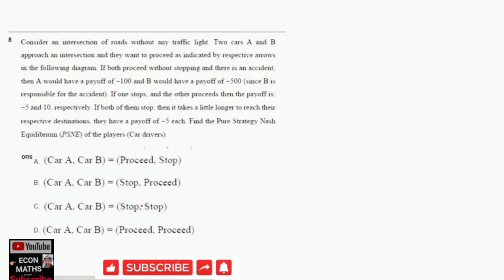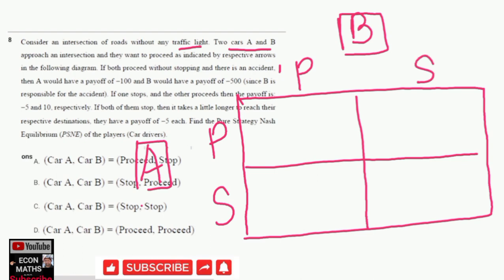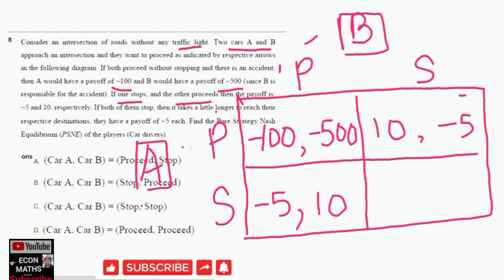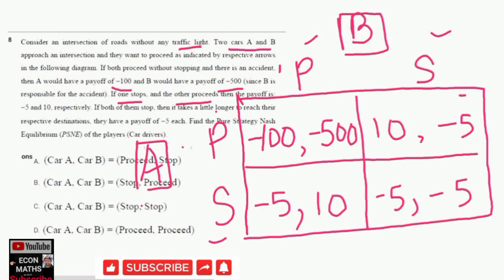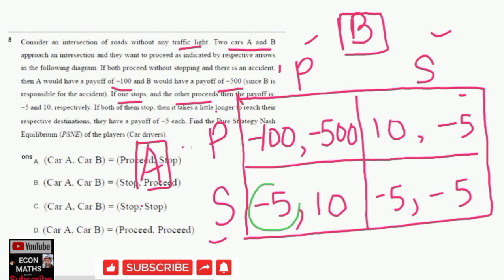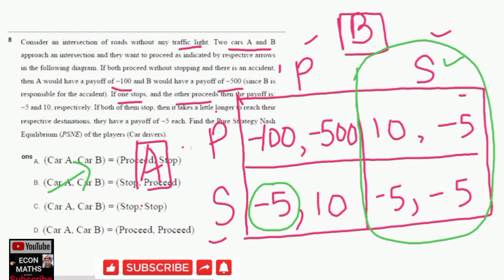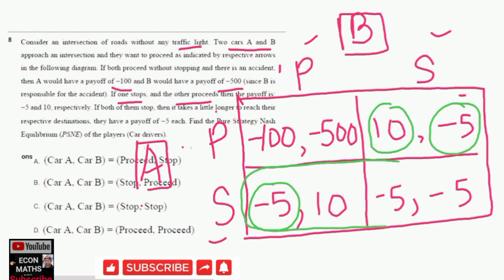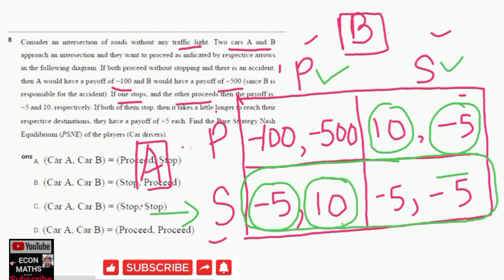GATE ECONOMICS QUESTION PAPER SOLVED